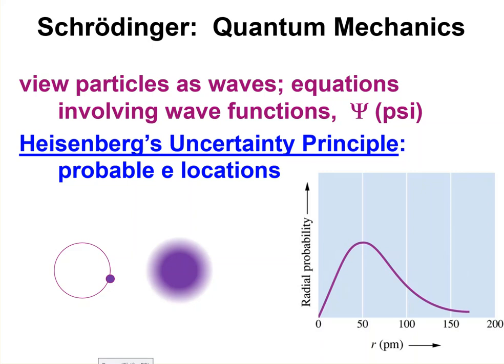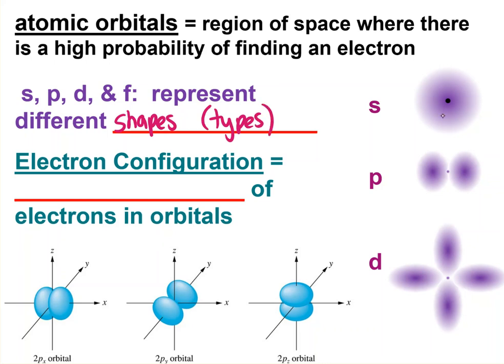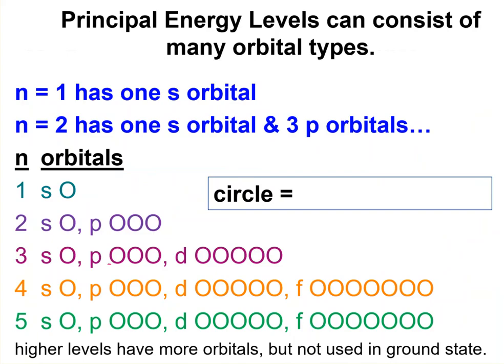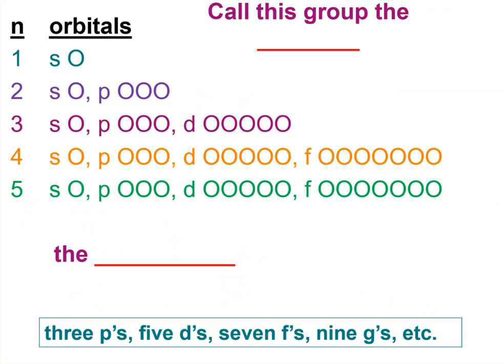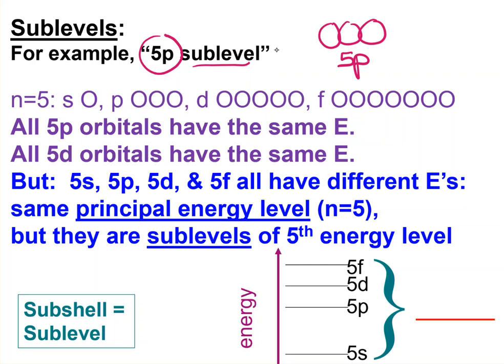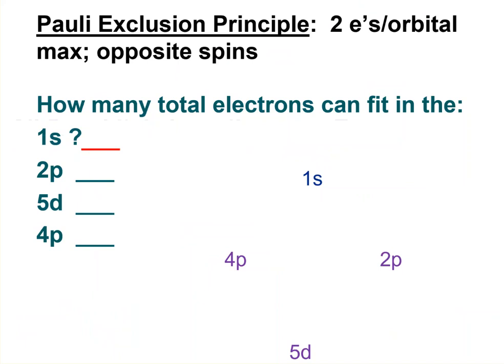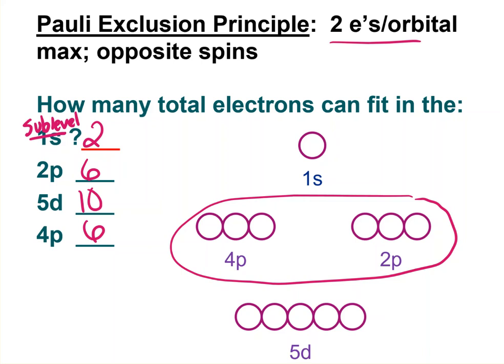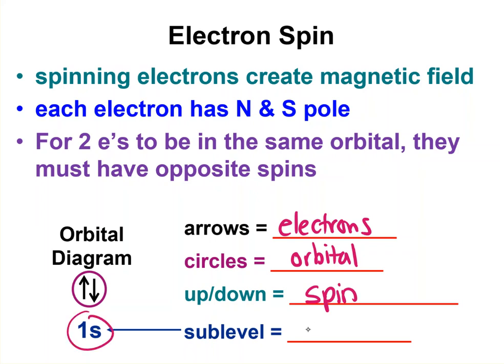electrons lecture ppt 7 orbitals